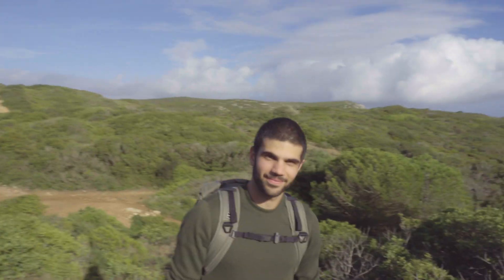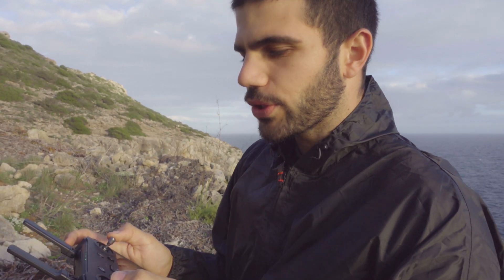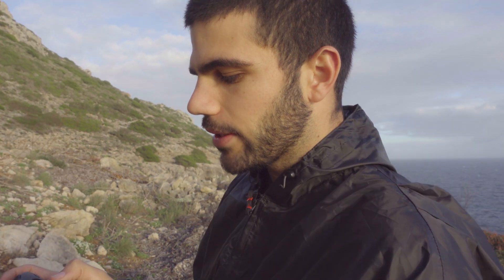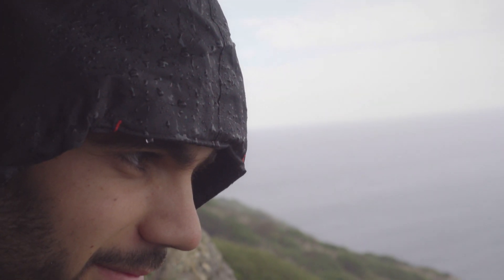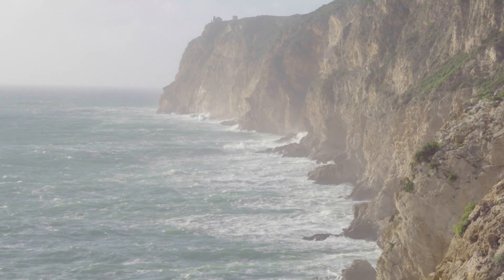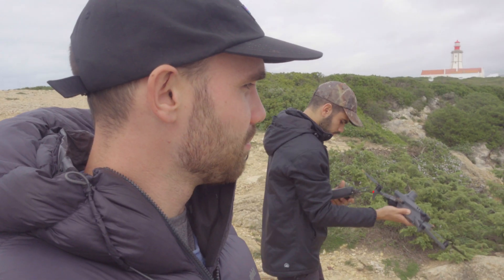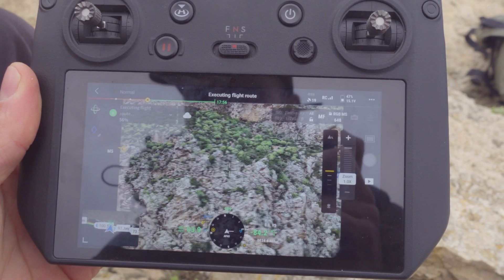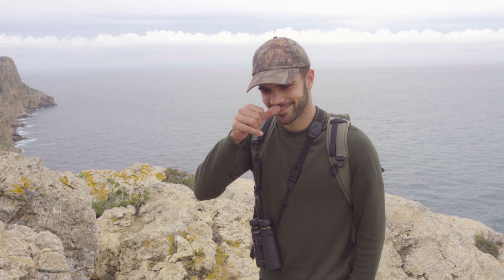Using a high tech drone to map our cliff project for invasive plants | VLOG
Biologist Tiago and masters student João visit our cliff project to map invasive plants using a new fancy drone.

On a stunning 15 km stretch of Portuguese coast two special cliff plants found nowhere else on earth are facing extinction. The main threat comes from a dominating invasive species carpeting the cliff called the ‘ice plant’. Access to the sheer cliff faces poses a challenge for their conservation. This is why we’ve gathered local rock climbers and cavers, passionate about local biodiversity, to remove the invasive ice plant. We’re also using drone technology to document changes to the vegetation. Protecting these precious plants not only reduces biodiversity loss but treasures nature in all its glorious forms.